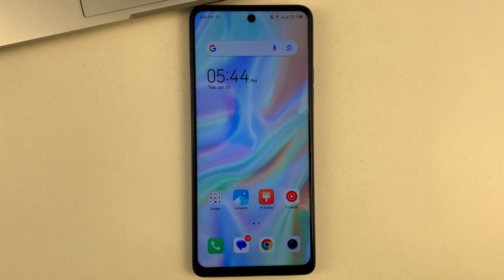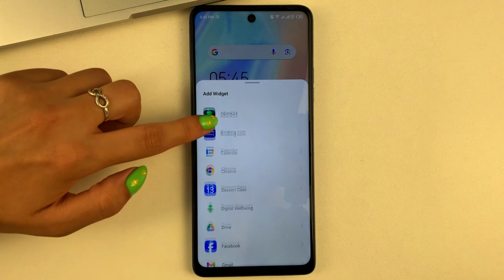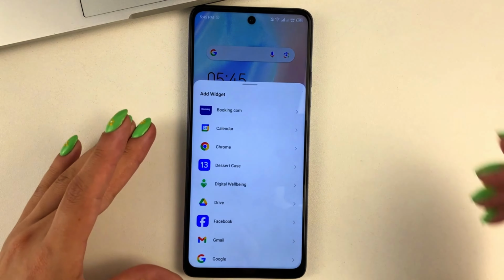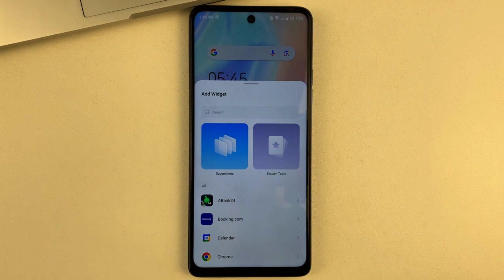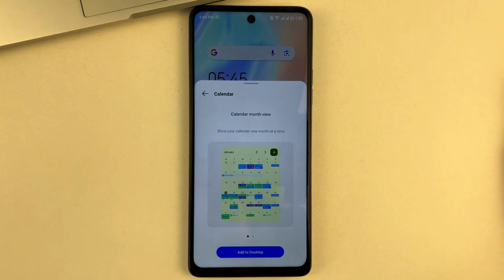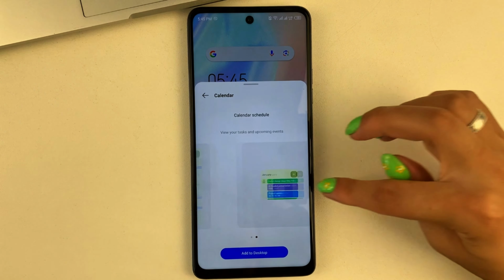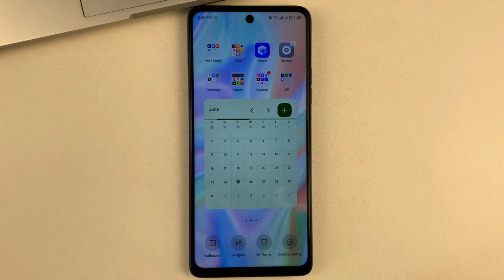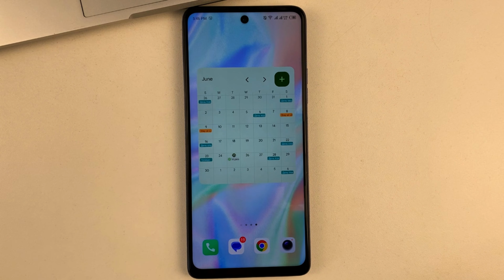How To Add Calendar Widget To Home Screen On Android - Full Guide